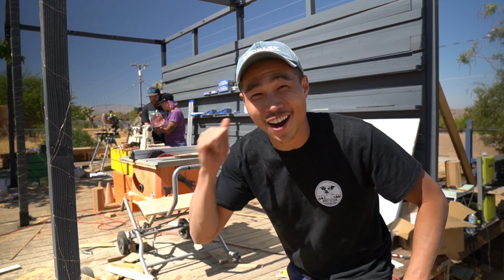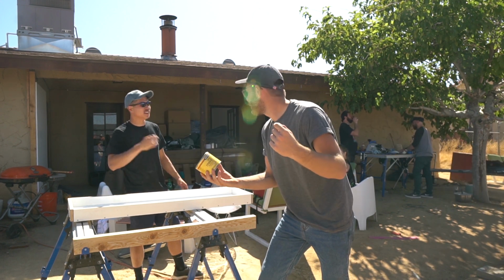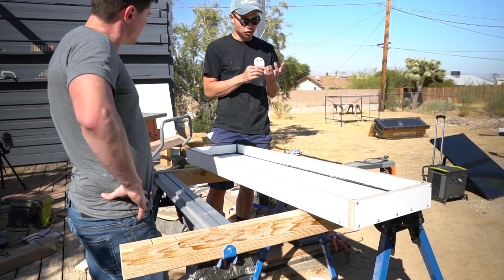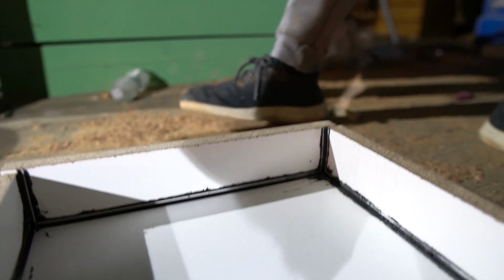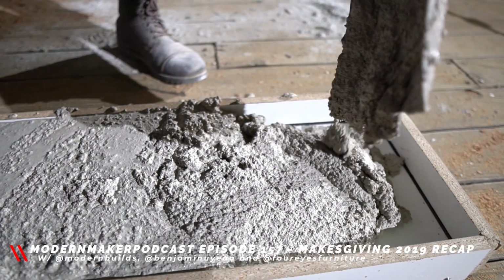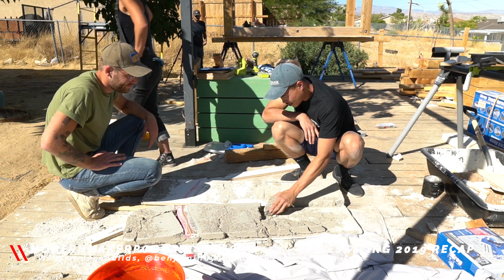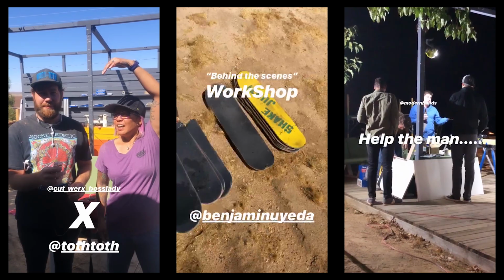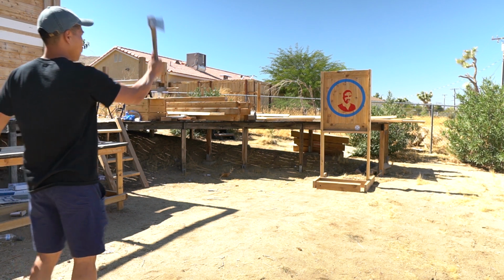THE CHILLEST MAKERS IN THE WOODWORKING GAME! (MAKESGIVING 2019 RECAP)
IT WAS SUCH AN AMAZING EXPERIENCE! And TRUELY an HONOR to be part of this event and I just felt like I was home! Thank you, Ben Uyeda for having me!

I'm sure you know all of them by now but I'll have a list of all the Makers that came out to the Maker Ranch!

Wanna know where I get the SICKEST songs? Here's a link!

Camera I used:

Lens I used: